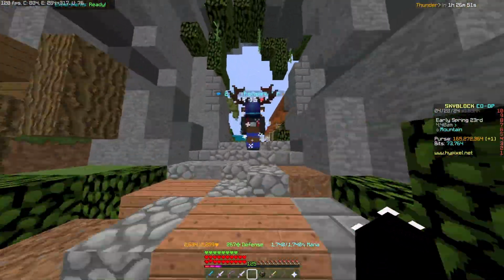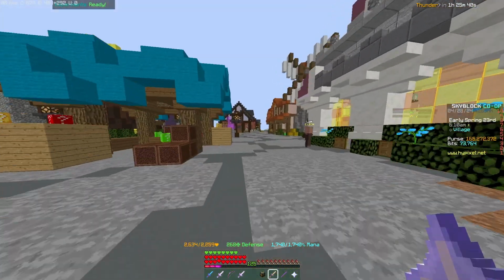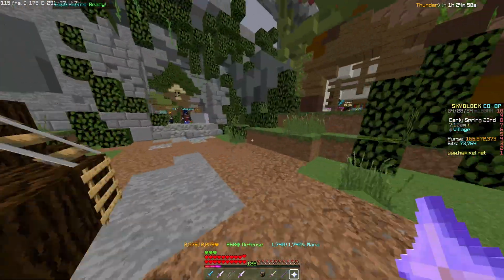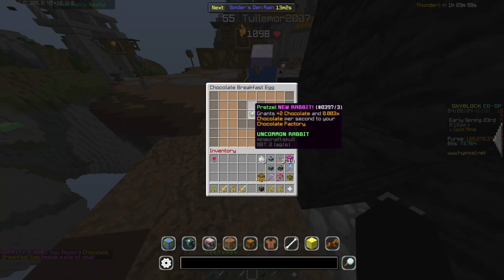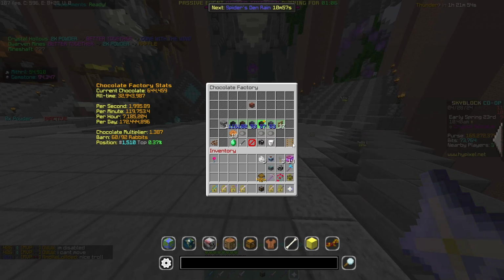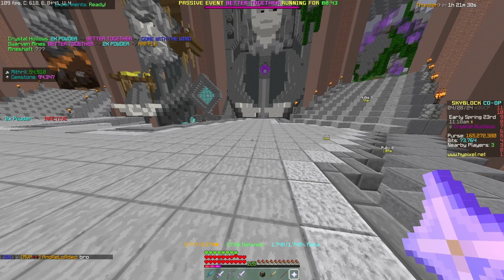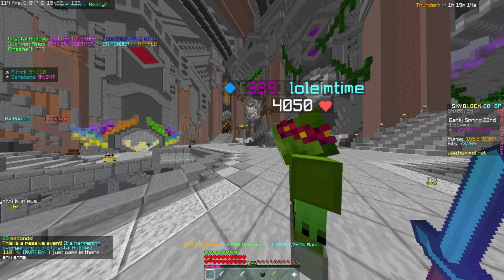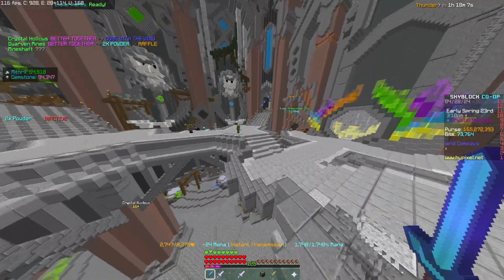The ULTIMATE Hoppity Chocolate Factory Update Guide (Hypixel Skyblock)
Do you want a comprehensive guide for the Hoppity Chocolate Factory Update? Here's the perfect guide for you!